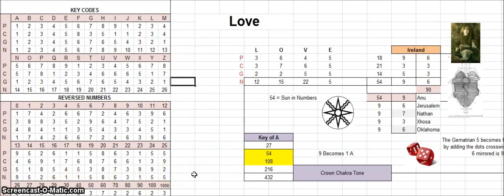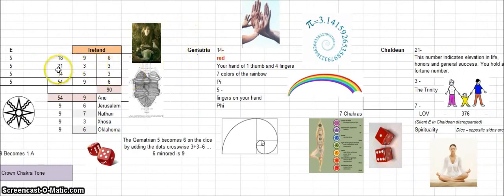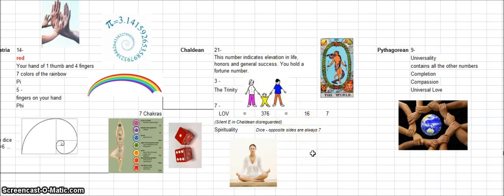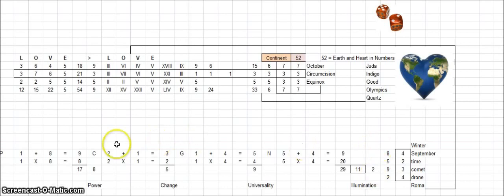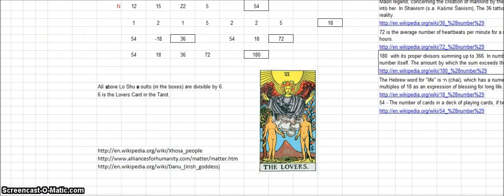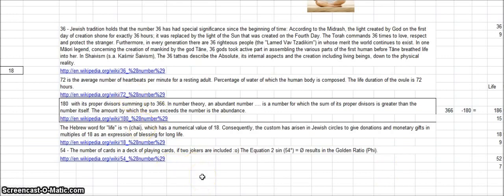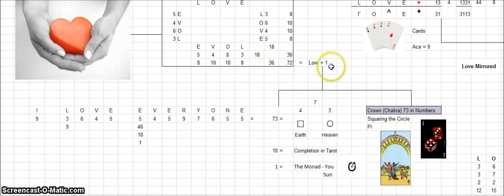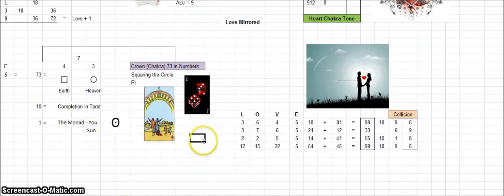How Do I Love Thee Let Me Count The Ways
This a demonstration on the break down of one word ... Love.

If you are interested in diving into my online page, please contact Jen Anu on Youtube, Google or Facebook. I would be happy to share the link.

The Musical tones in the back ground I created to demonstrate the Key of A referenced in the beginning of the video.

Love to you all. All is Love.
Anu